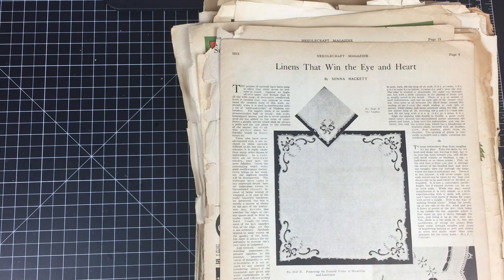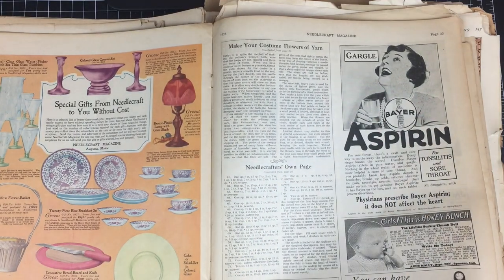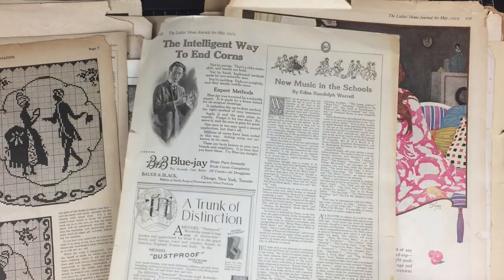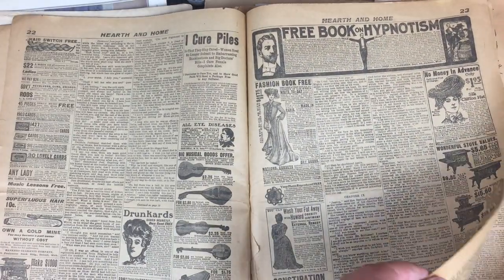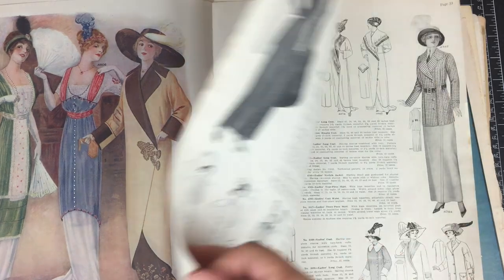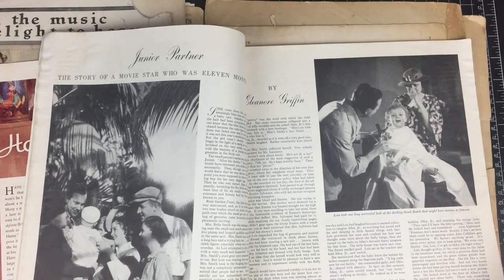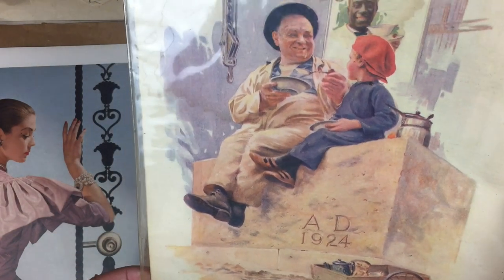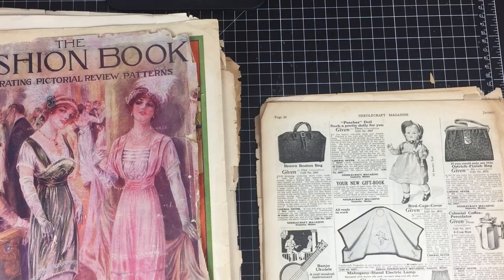Vintage Fashion Ephemera from 1890's to 1930's: What I Found in My Mother-in-Law's Attic!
My Friends, I found the most amazing vintage treasures in my mother-in-law's attic!  Only fellow makers and crafters can truly appreciate just how amazing these items are.  I will be making more videos sharing all of my discoveries and believe me, there is so much more to share.

The plan is to help my mother-in-law sell these items and to that end, I am working on opening an ETSY shop:  TheVintageAtticUSA.  I'll talk more about the shop in future videos.

Until next time, be well and be blessed.

Jeannie